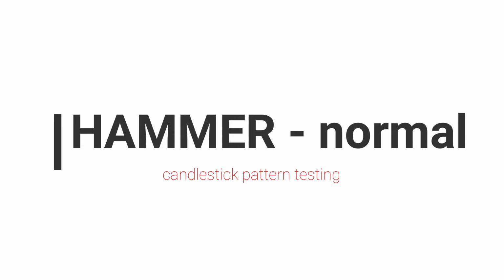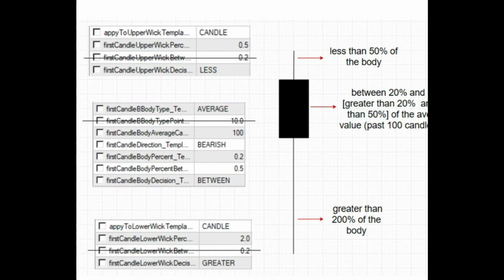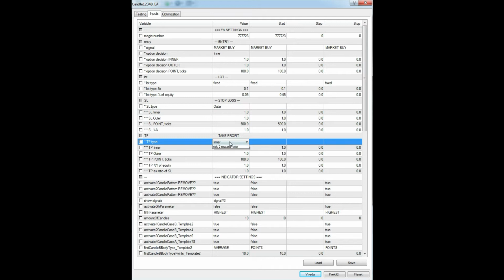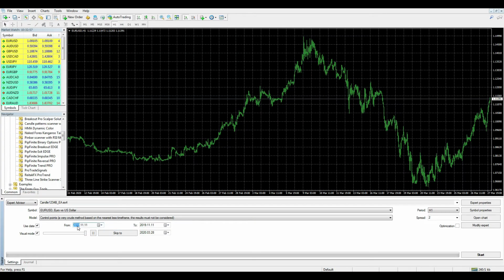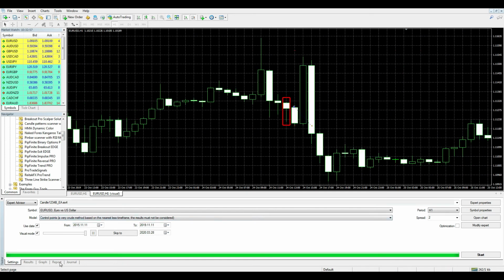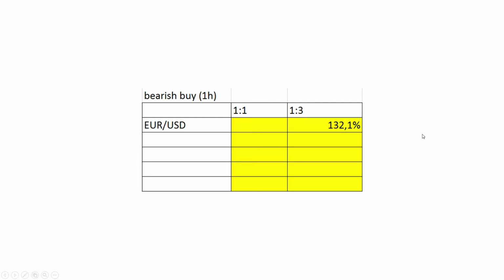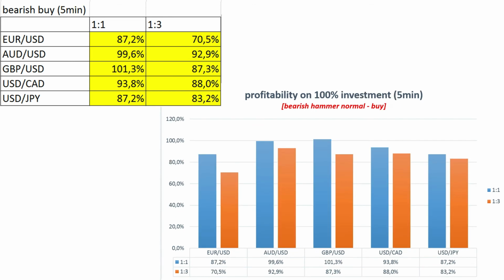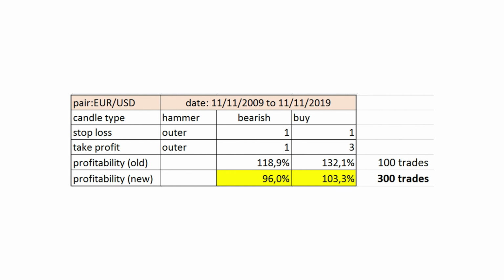Hammer - normal pattern testing (Ultimate Pattern Builder) FOREX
Setting the pattern: (0:00)
Examining the results: (2:18)

This is video guide (with subtitles) of how to use my indicator for metatrader. It is part of Ultimate Pattern Builder mt4 forex collection.
This guide shows you how to test hammer with mid body candlestick pattern for rate of success. Idea is to use my expert advisor and analyze pattern in strategy tester. First you need to build hammer pattern with one candlestick. Then you set up trading scenario and run test. Finally you simply look at the report and see how many trades with your pattern was profitable by set trading scenario. I was trying different scenarios and also different pattern settings. This is NAKED pattern testing, without any trends, snr, filters, etc. To improve this, i need your support.

NOTE!! i said i chose bullish body, but i actually chose bearish body as you saw.